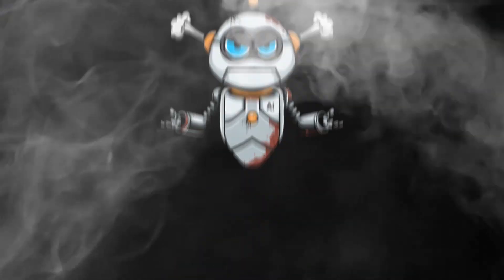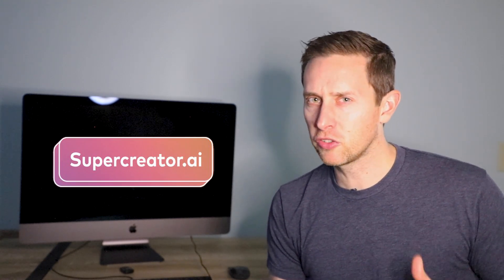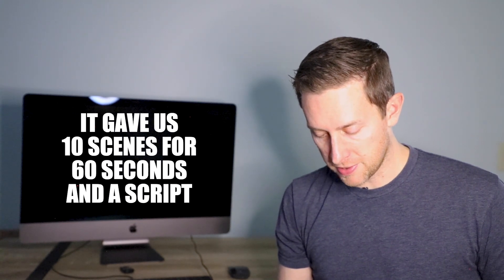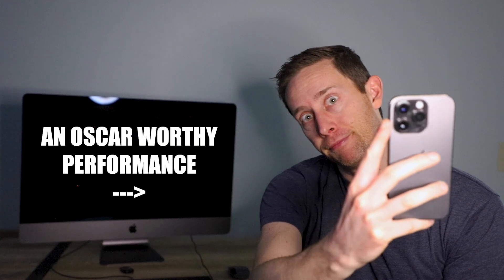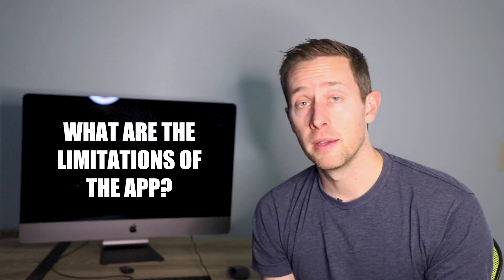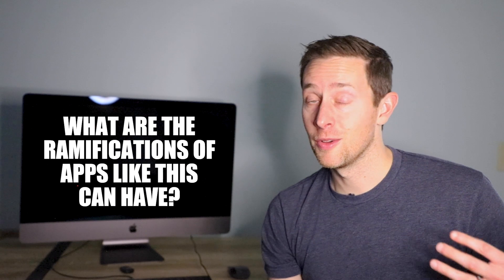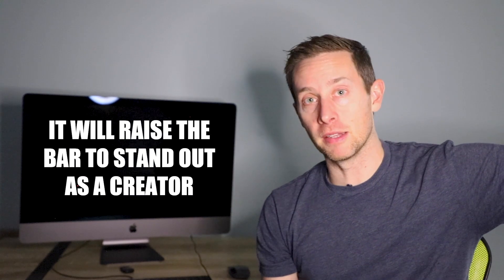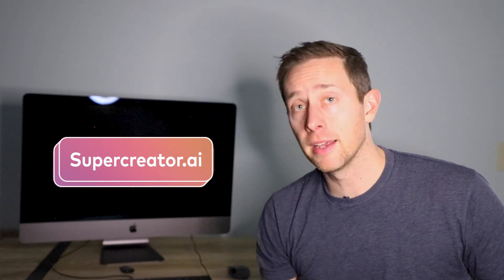MIND BENDING CONTENT | Supercreator.ai Changes Game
Kyle demonstrates how powerful a tool Supercreator.ai is and how you can use it to make engaging videos. He walks us through every step of the process from giving Supercreator.ai a topic to uploading it to various platforms.

Want to learn more about this news and other updates in the Ai space?
stay up to date with everything Ai related.